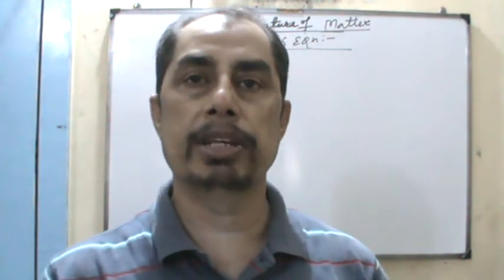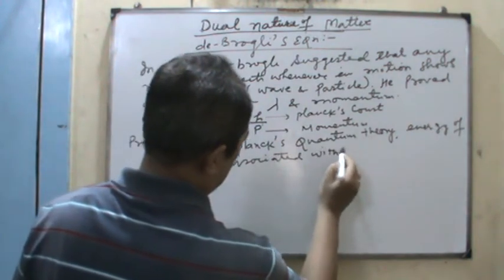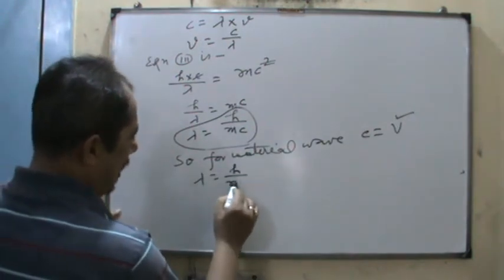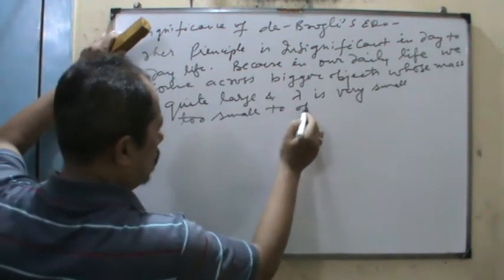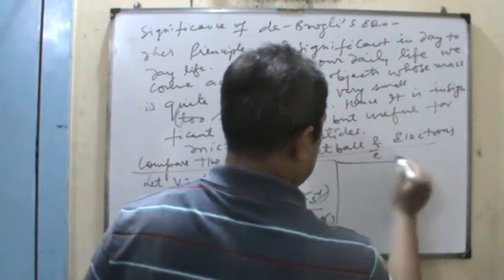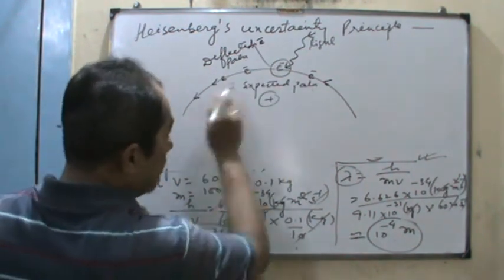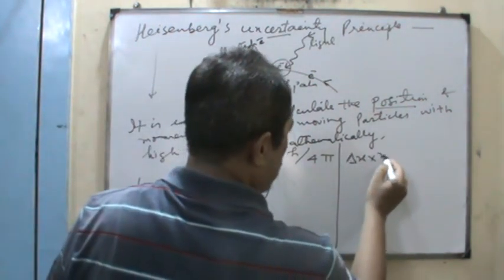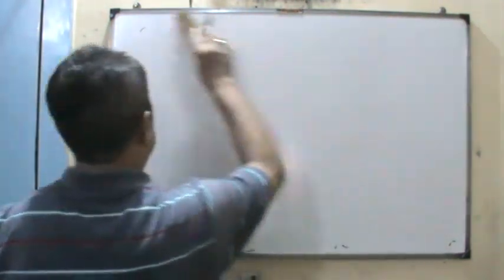de-Broglie Equation & Heisenberg's Uncertainty Principle | Structure of Atom || Class 11 | Chemistry